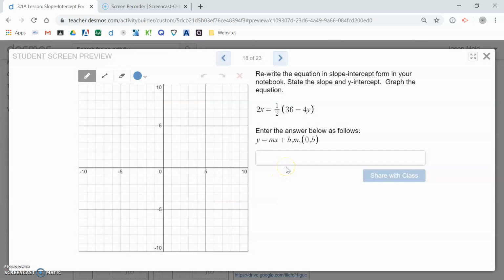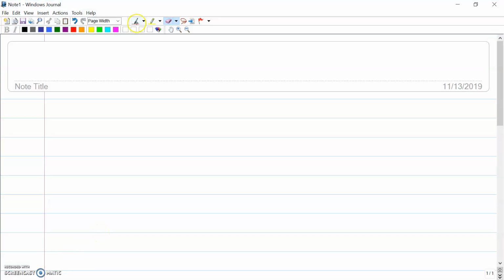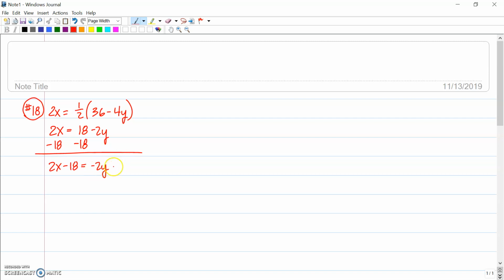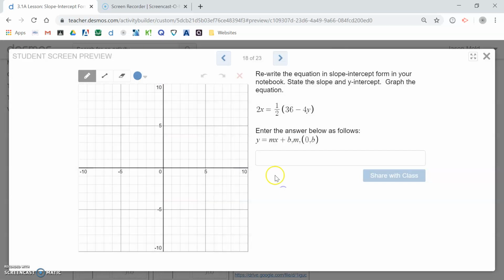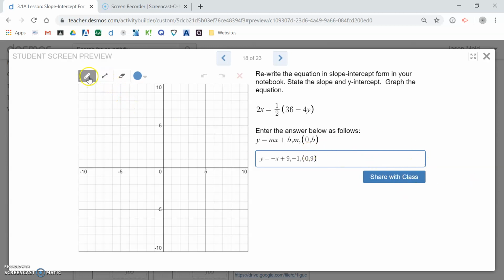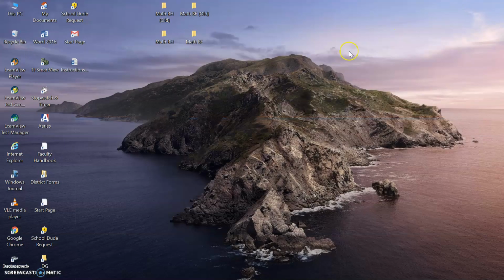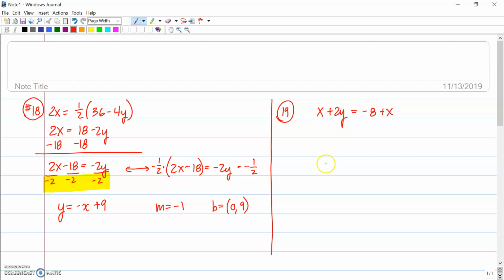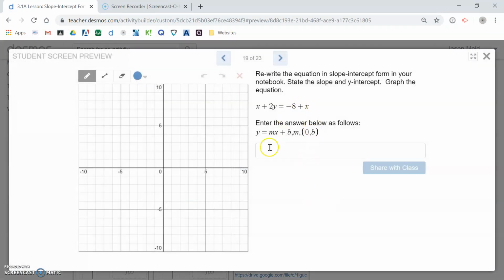3.1A Lesson: Slope-Intercept Form - Part III